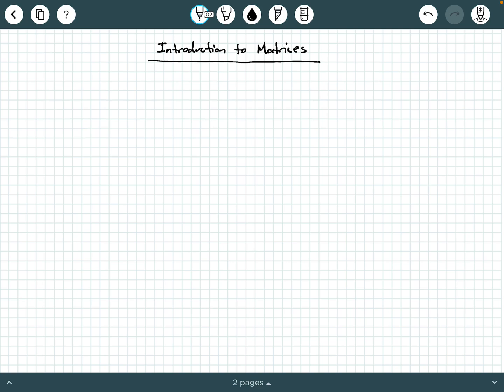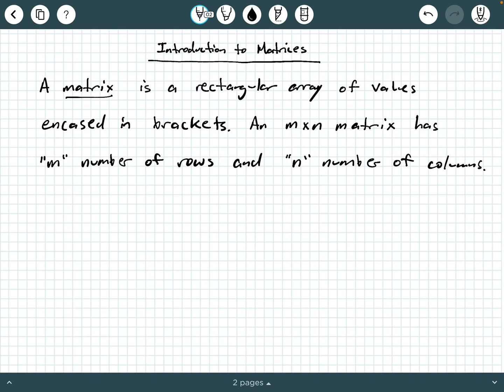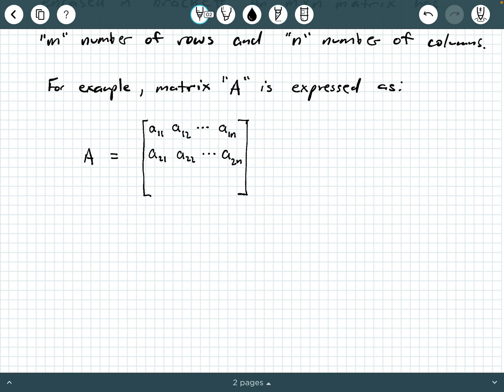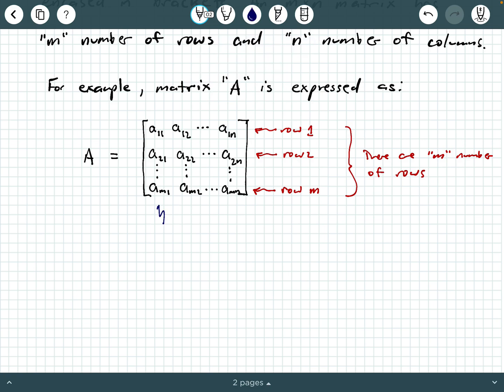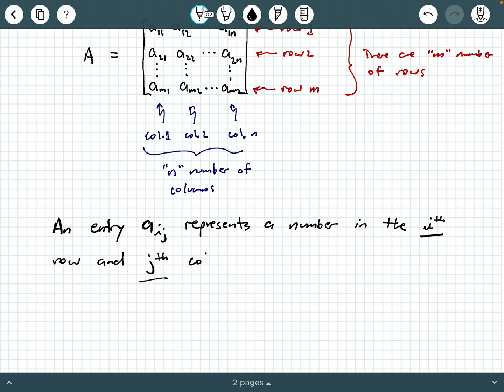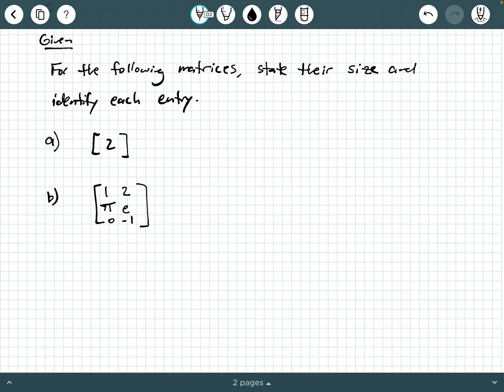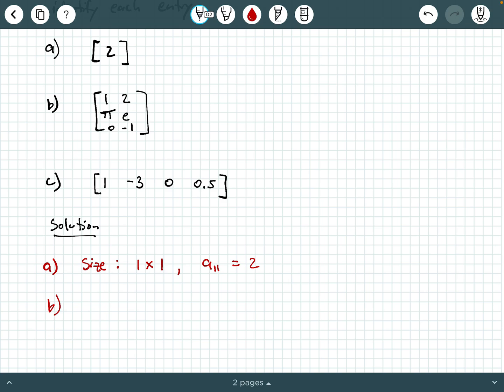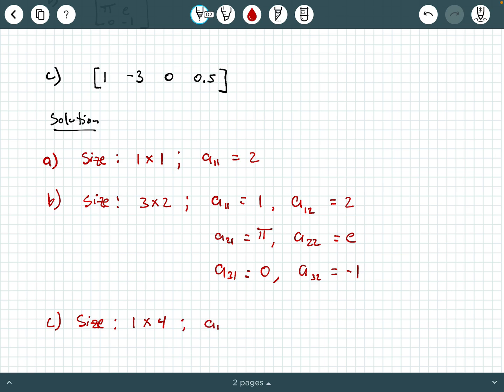Linear Algebra - Video 18: Introduction to Matrices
In this video we provide some background information and basic definitions of matrices.